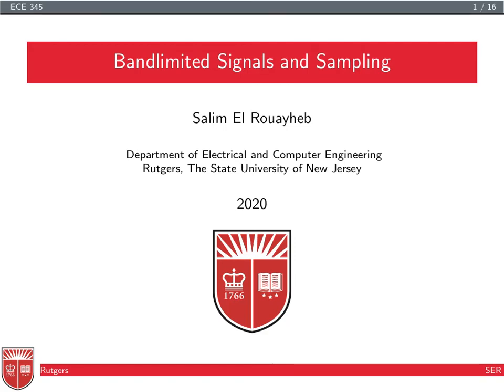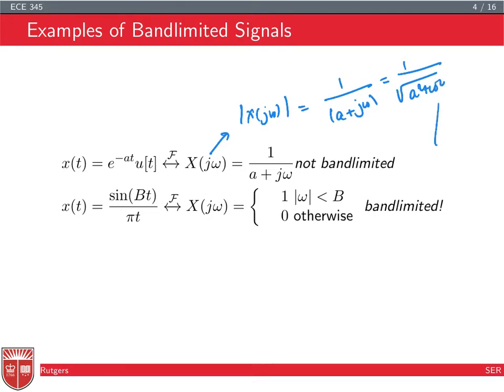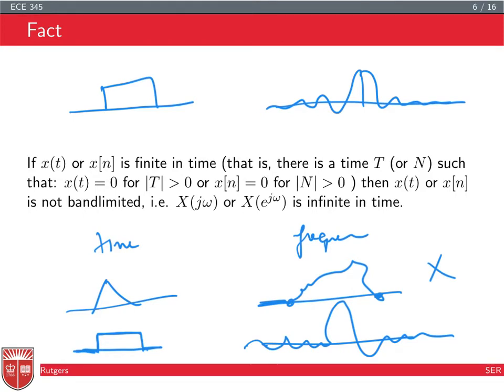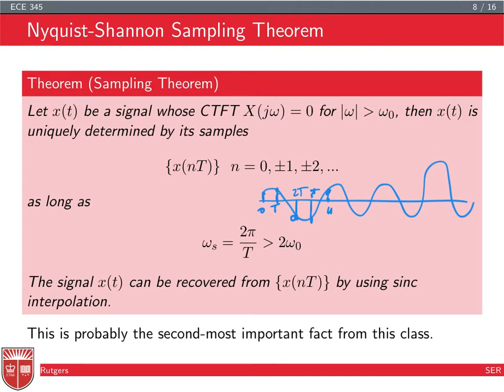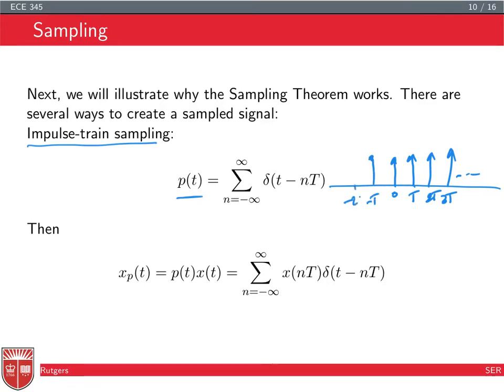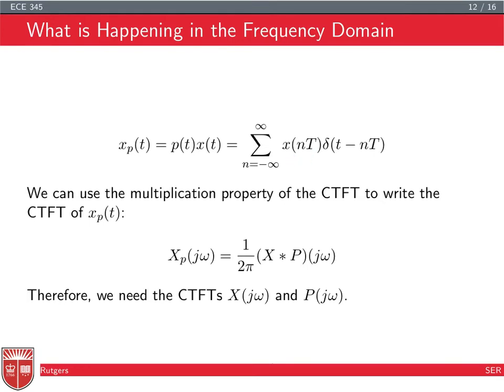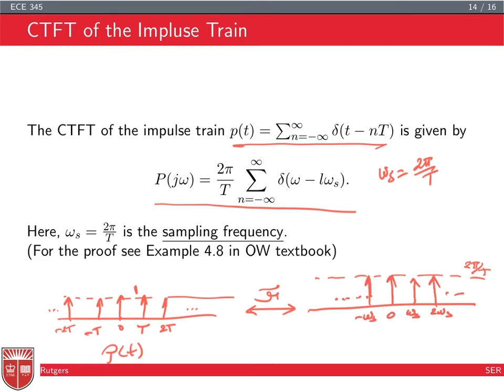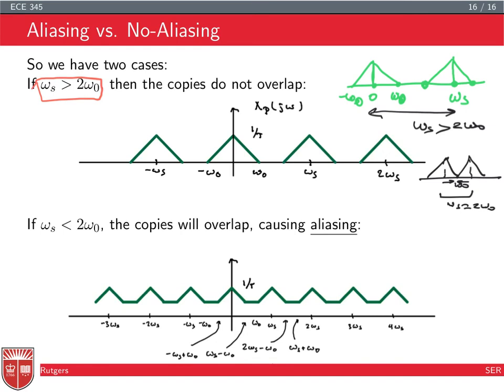Rutgers ECE 345 (Linear Systems and Signals) 6-08 Bandlimited Signals and Sampling Part 1